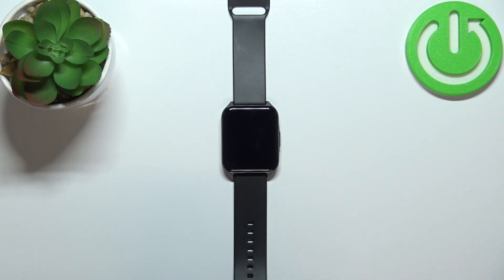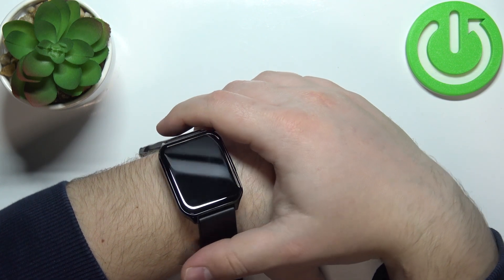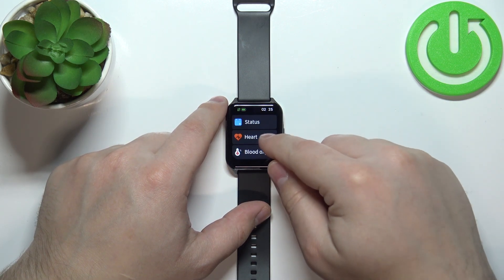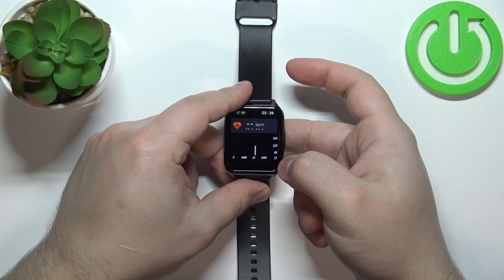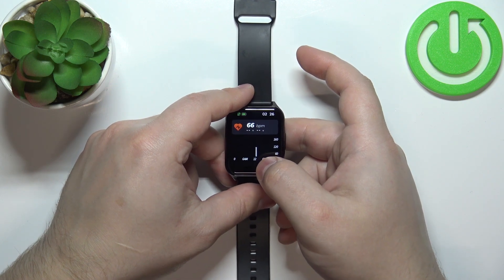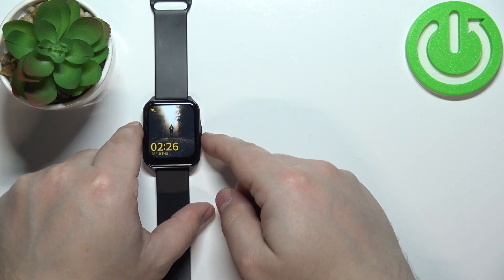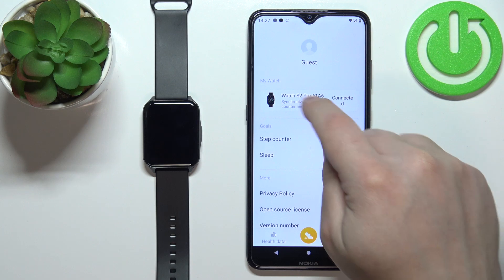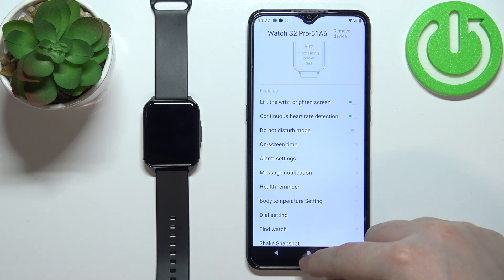How to Measure Heart Rate in Lenovo Watch S2 Pro?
In this video we show you where to find the heartbeat measurement function and how to correctly measure this value.

How to Check Heart Rate in Lenovo Watch S2 Pro?